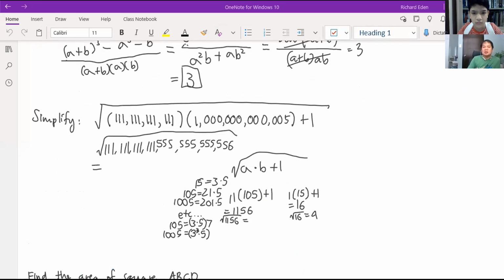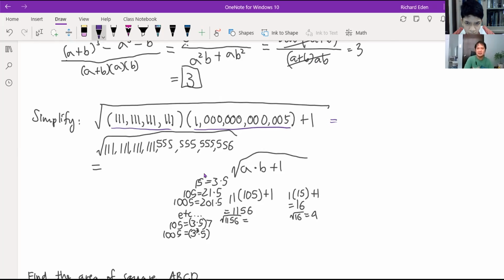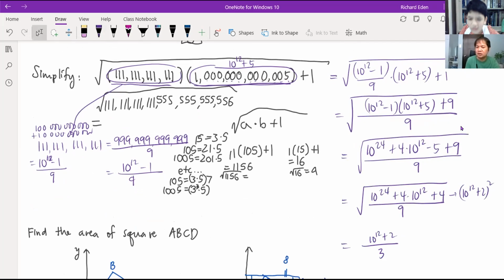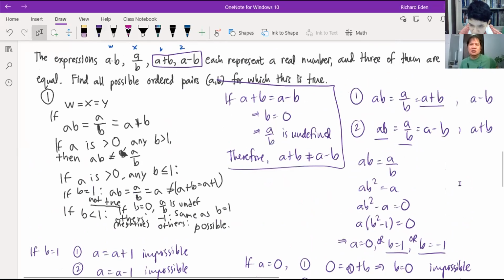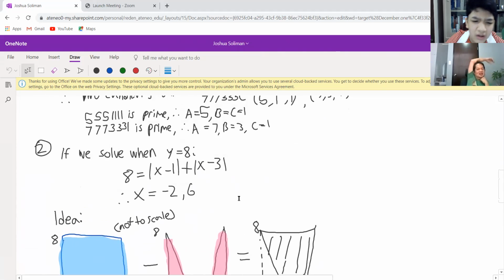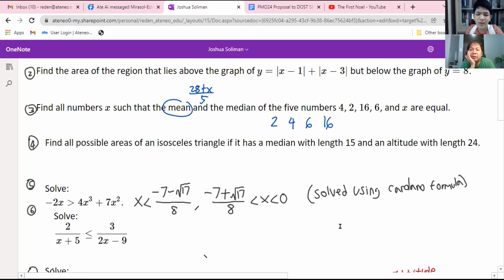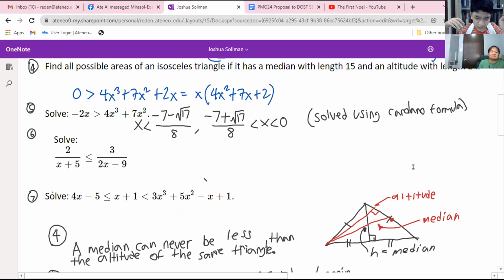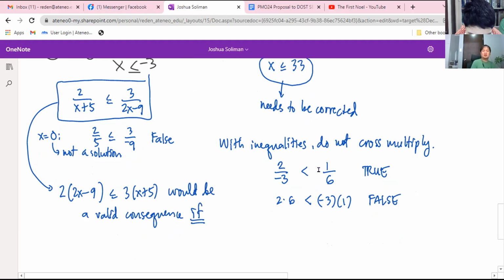Math Lesson 1 - Dr.Richard Eden (Part I) | 12y/o Joshua Thomas Soliman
12 y/o